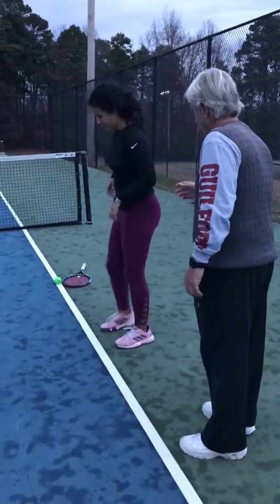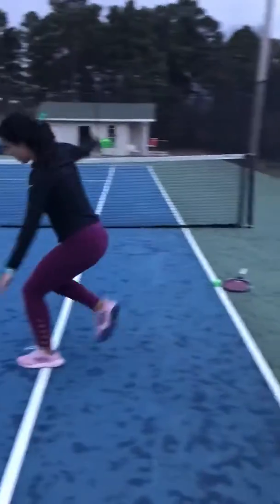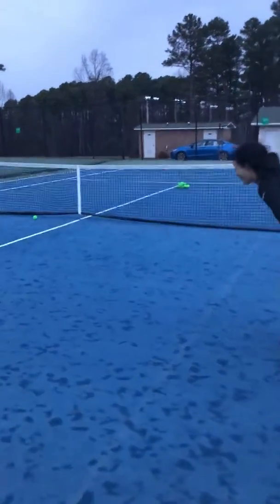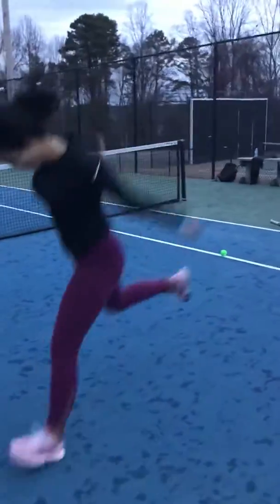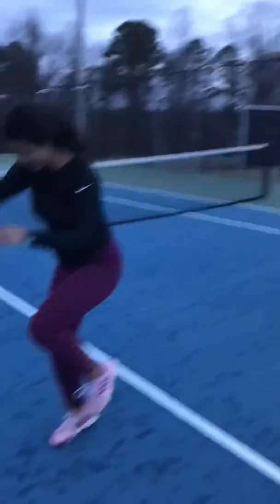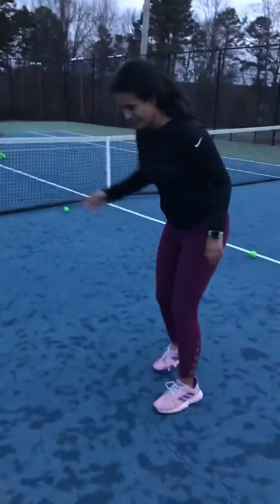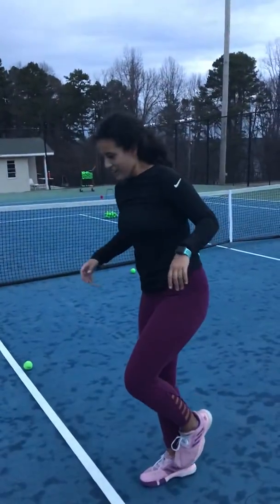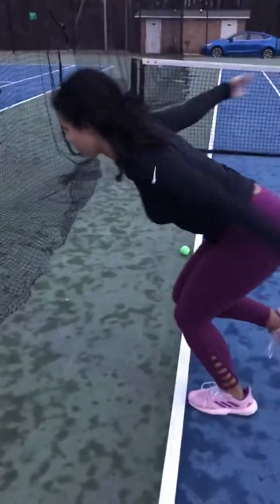Mariana Faint B1 Tennis Dave McCain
Mariana Faint Tennis by Chuck Faint